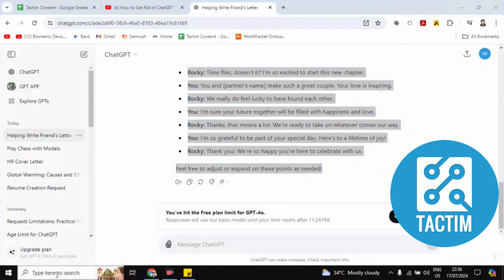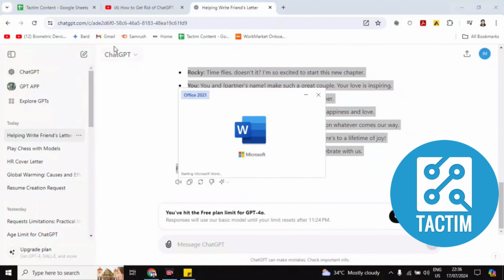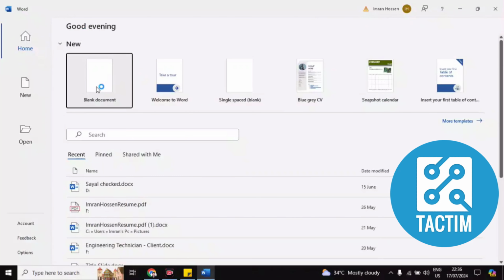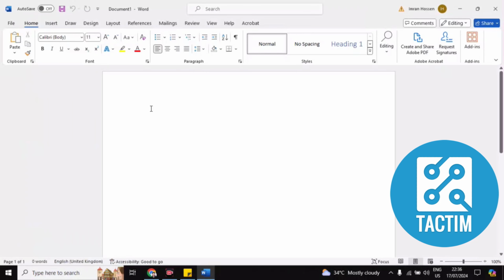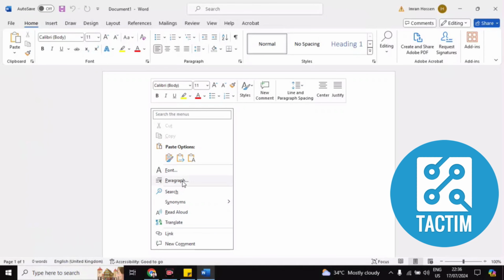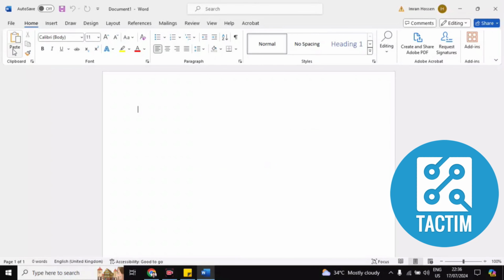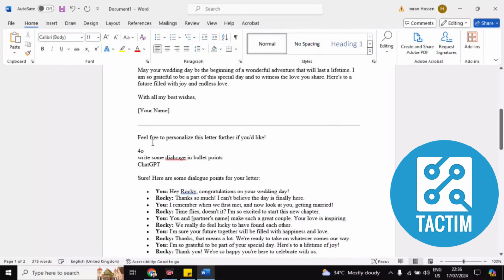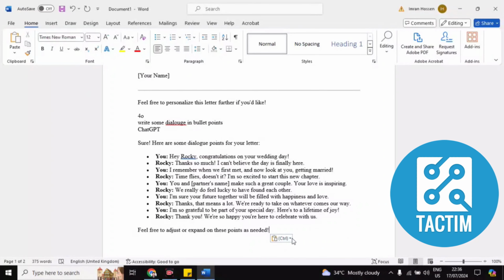How to Get Rid of ChatGPT Highlights 2025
Struggling with unwanted ChatGPT highlights in your conversations? In this video, we’ll show you how to remove these highlights quickly and easily in 2024. Learn step-by-step methods to keep your ChatGPT interactions clean and focused. Whether you’re a regular user or just trying out ChatGPT, this guide will help you enhance your experience.